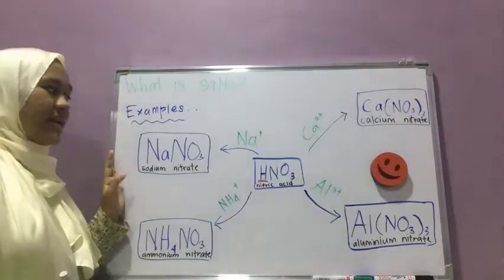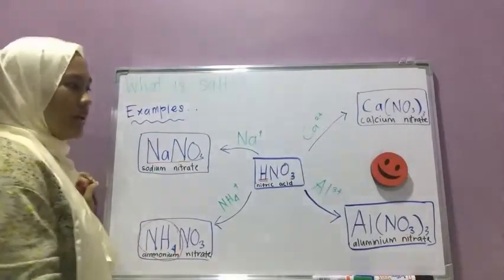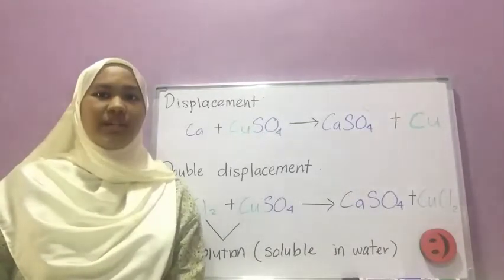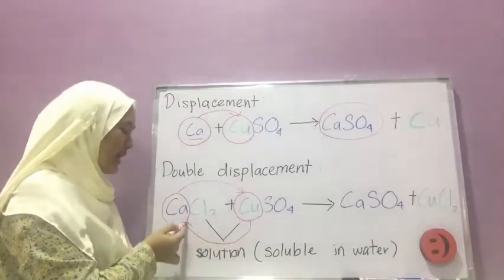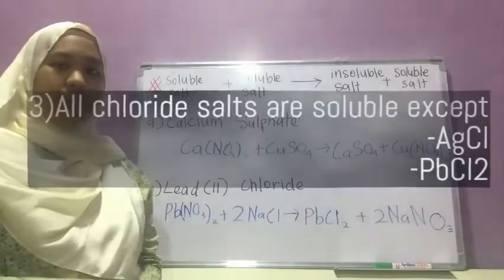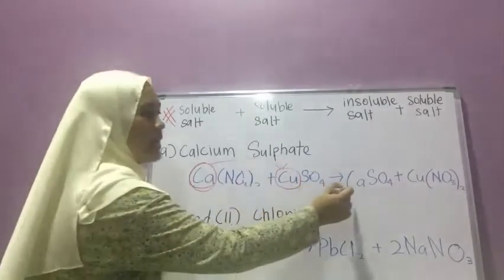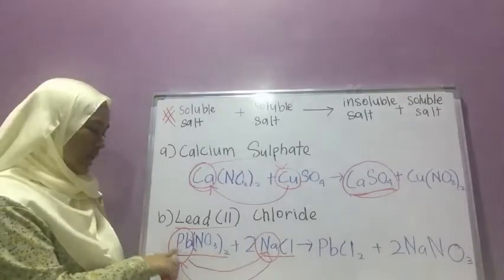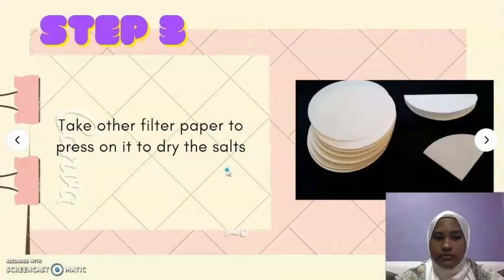CHEMISTRY PRESENTATION -Salts | Preparation of Insoluble Salts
I made this video for my CHM131 course.

Special thanks to my lecturer , Miss Nadhirah

I'm from class AS1201_4 ,Dip Sains , UITM Tapah ,Perak